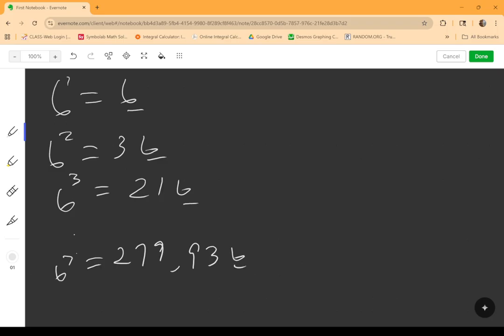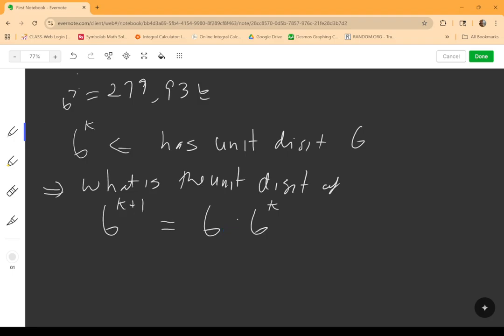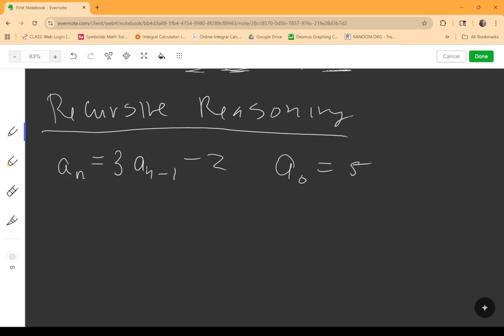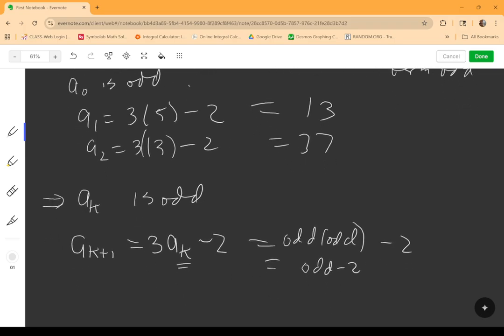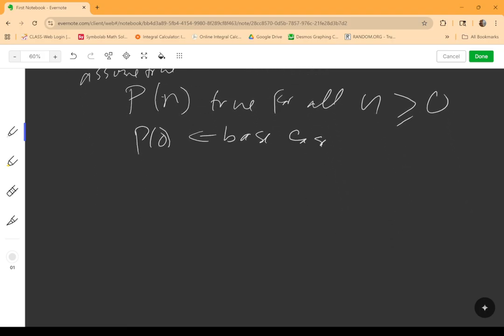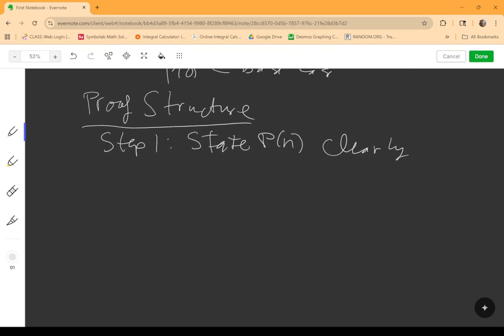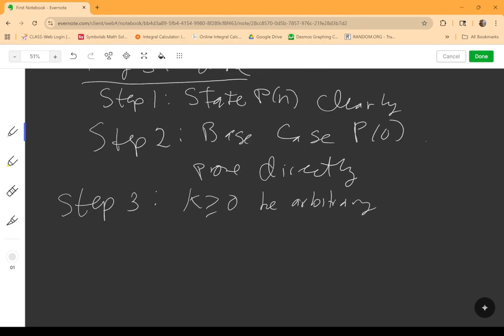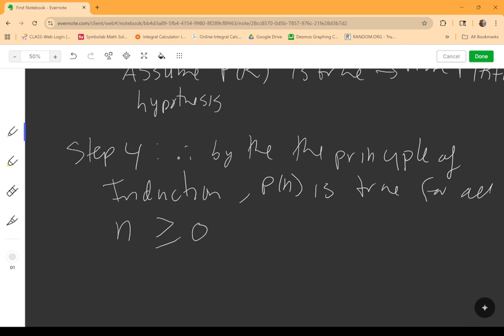MTH8 Induction Intro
Introduces what induction is.